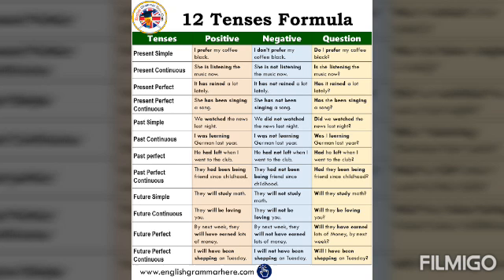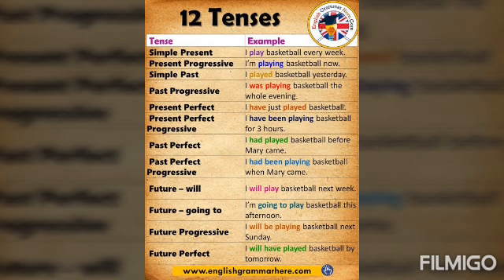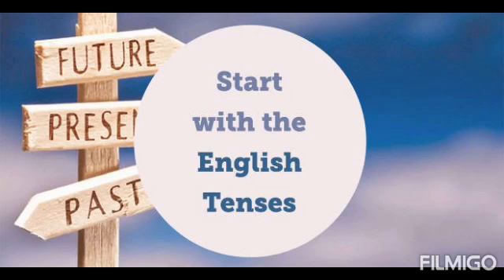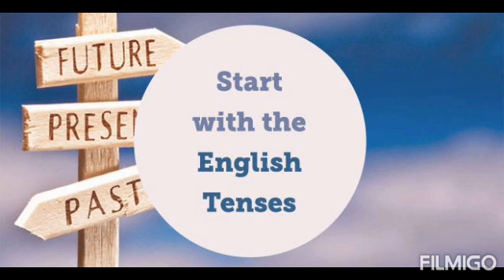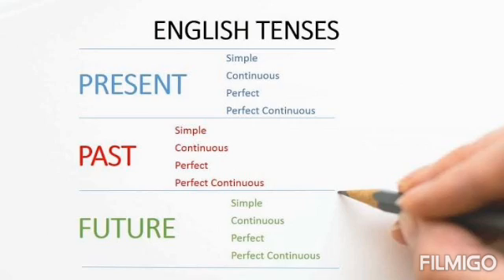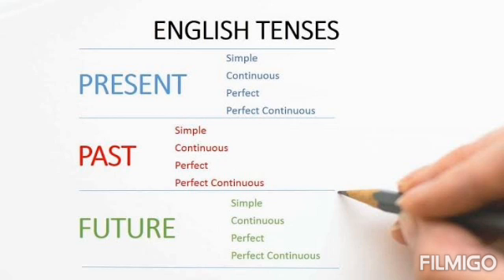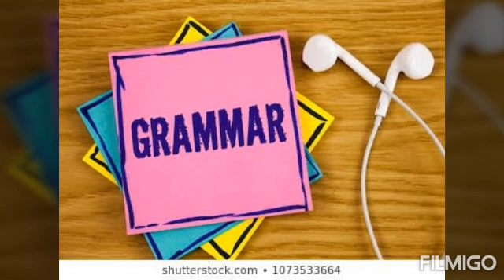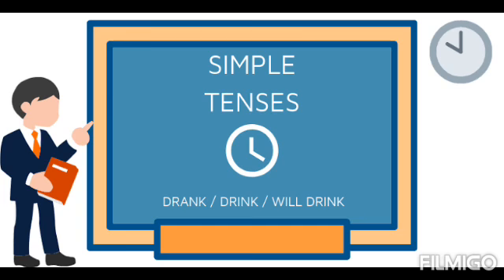Tenses the live wire of spoken🤗😚 english😜😜🌟🌟🎉